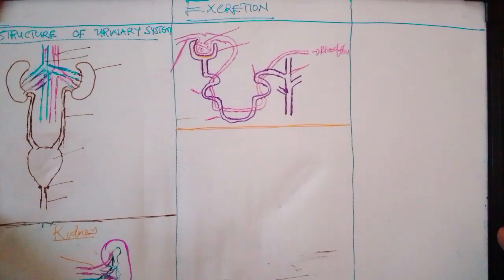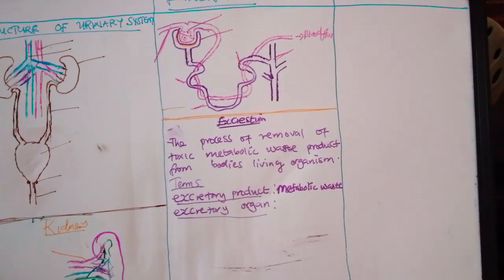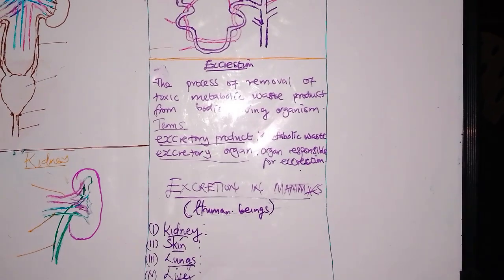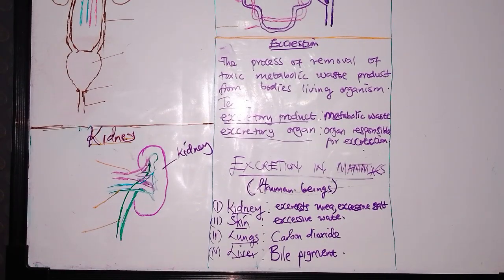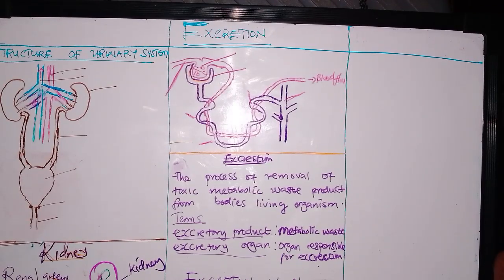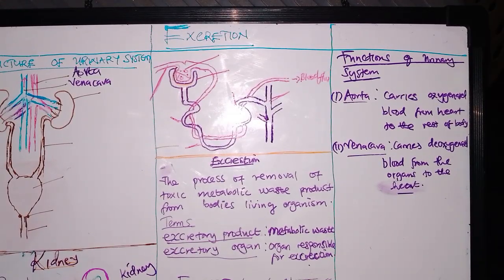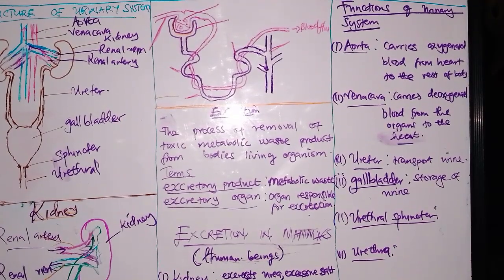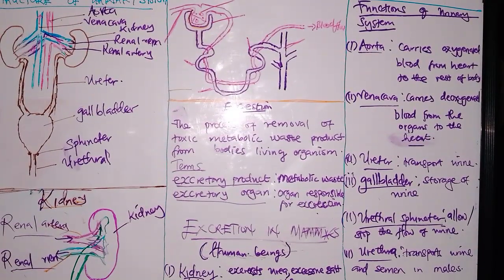EXCRETION MADE SIMPLE PART 1|| ECZ BIOLOGY 2026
Struggling to understand excretion? This video breaks it down in the simplest way possible 💡
In Part 1, we cover:

✔️ What excretion is

✔️ Why excretion is important in the body

✔️ Difference between excretion and egestion

✔️ Main excretory organs in humans

Perfect for ECZ students and anyone who wants a strong foundation in biology 📚🔥
Watch till the end and master the basics before moving to Part 2!